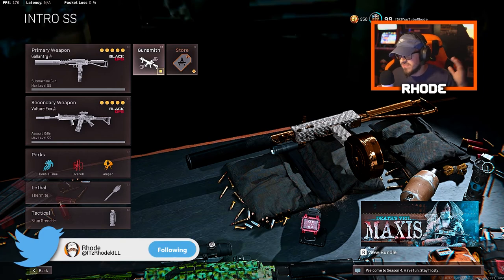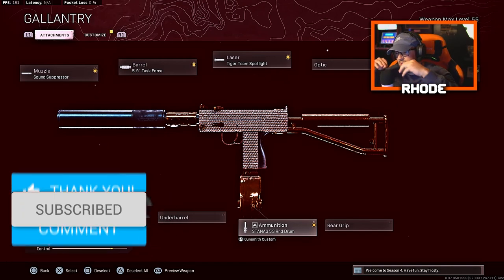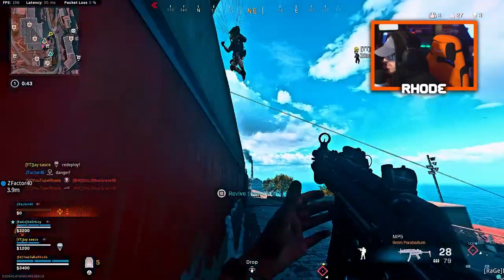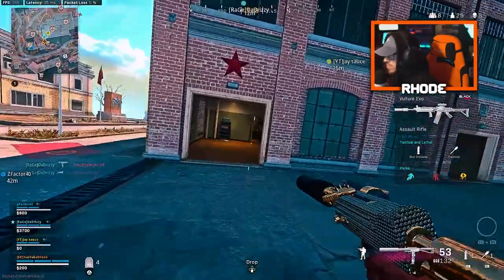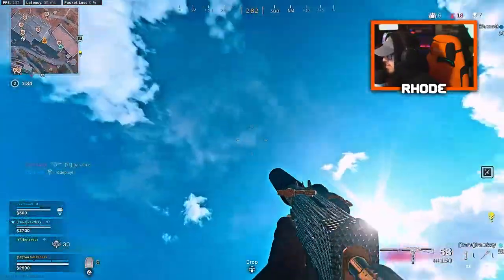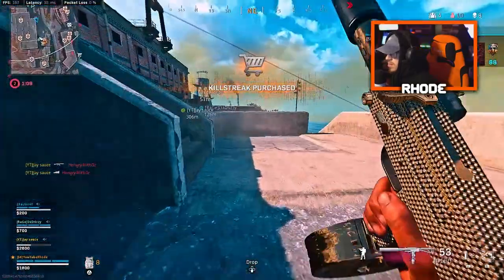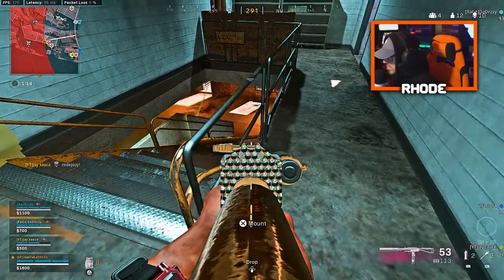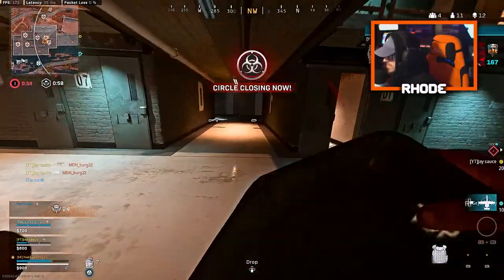*NEW* MAC 10 BEST CLASS SETUP! (Season 4 Best Mac 10 Class) - Rebirth Island Warzone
Using the NEW BEST MAC 10 CLASS in Warzone/Rebirth Island!